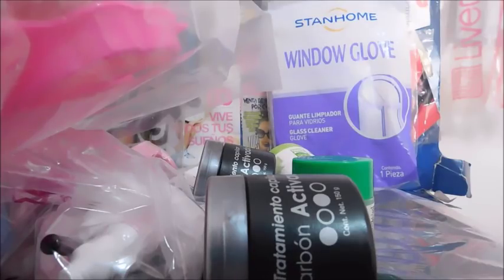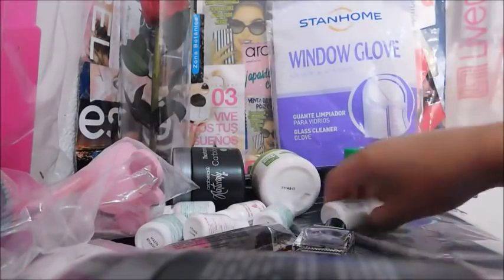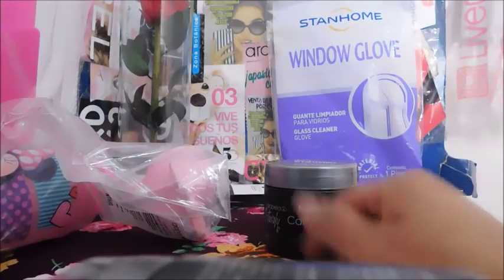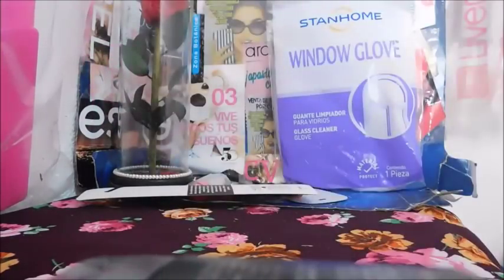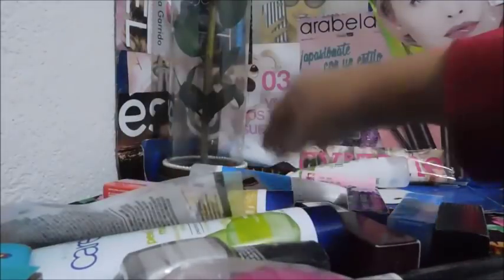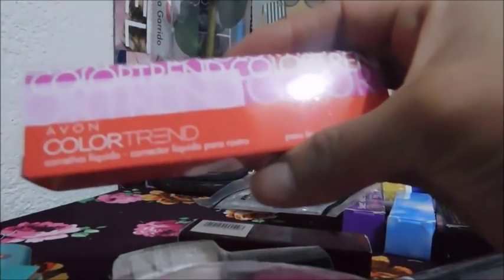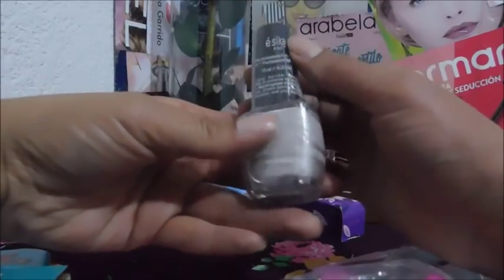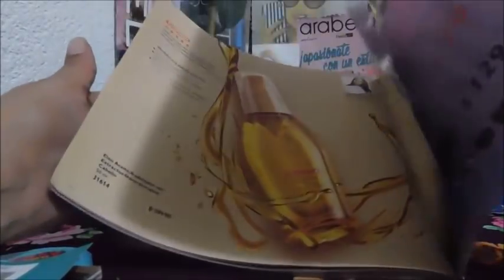UNBOXING/PEDIDO ARABELA C6 Y AVON C4